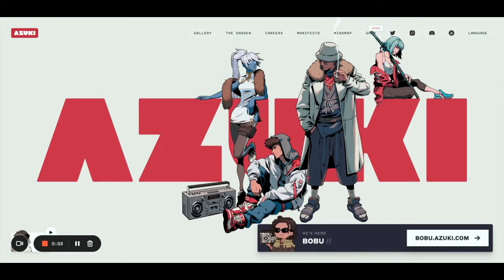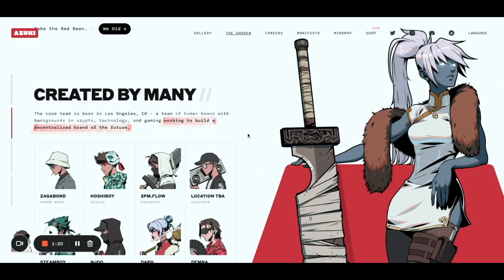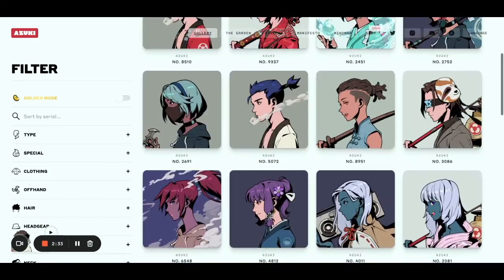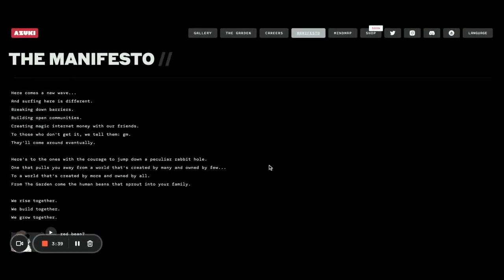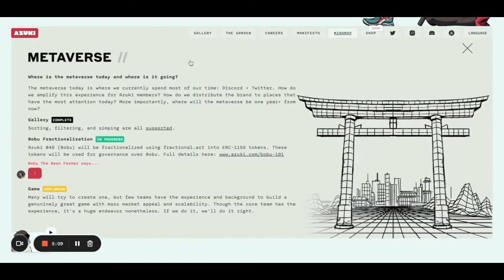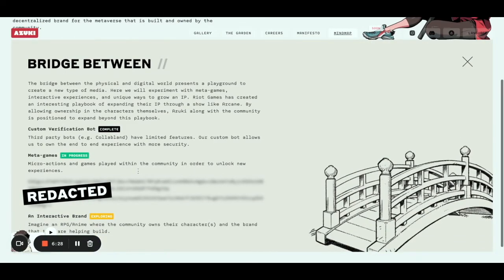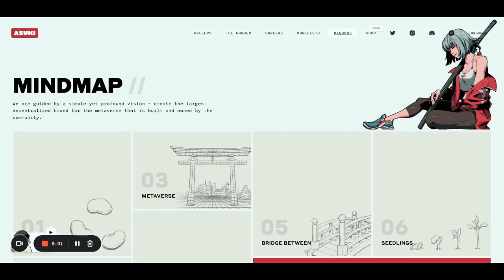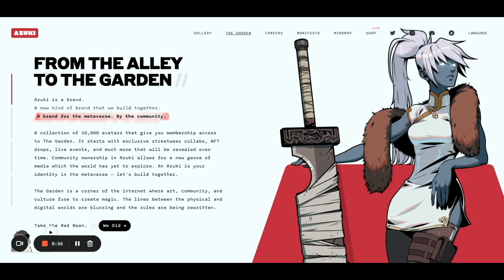Azuki NFT Collection - Bluechip in the Making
Welcome to the Garden, beans and skaters! Azuki is the next bluechip in the making collection and my personal favourite so I've decided to kick off my YouTube channel talking about Azuki. Ikuzo!